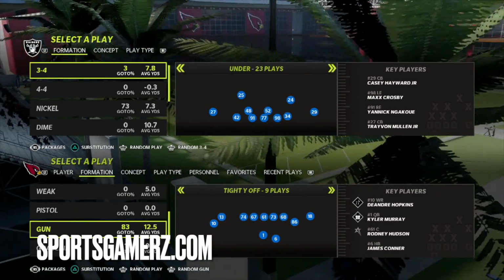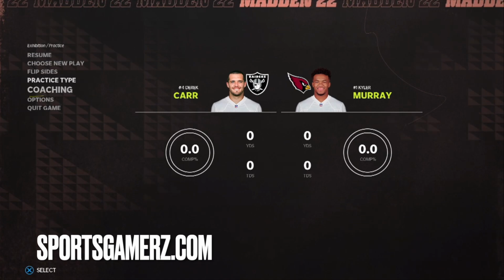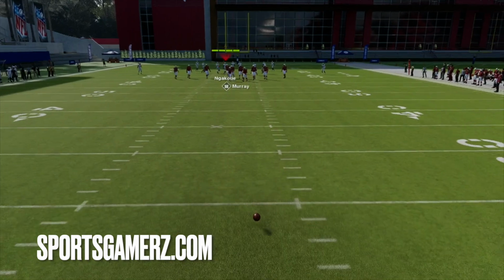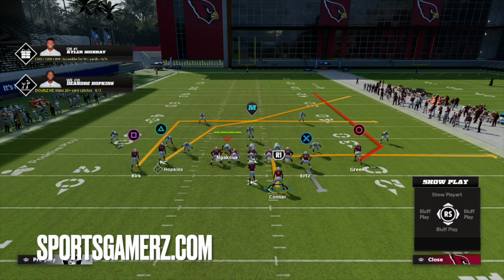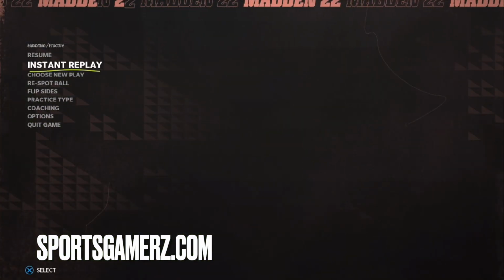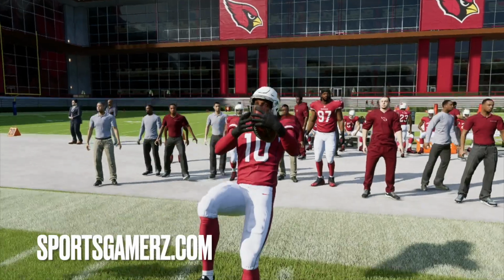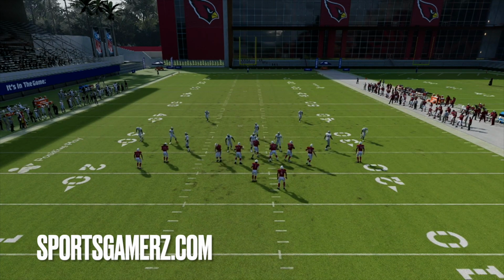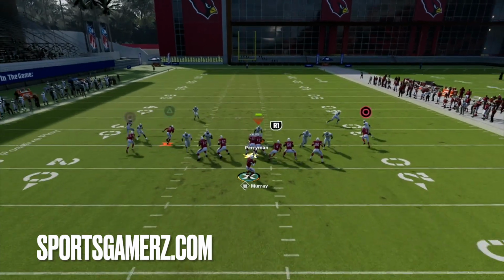THE NEW META OFFENSE IS UNSTOPPABLE! The Best Offense in Madden NFL 22! Best Plays Tips & Tricks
Become a Sportsgamerz Madden VIP Member & Get ALL of Sportsgamerz Madden 22 eBooks and Madden Vault Weekly Tips for ONLY $19.99 TODAY!